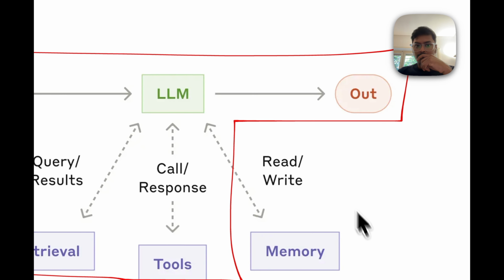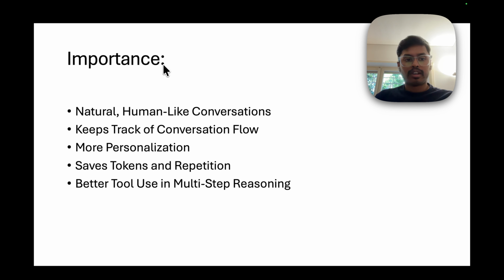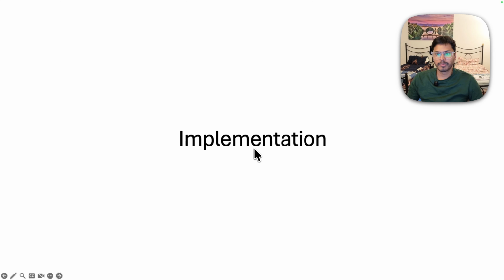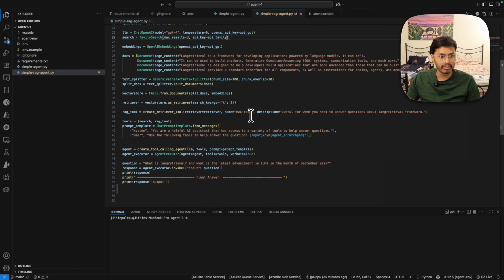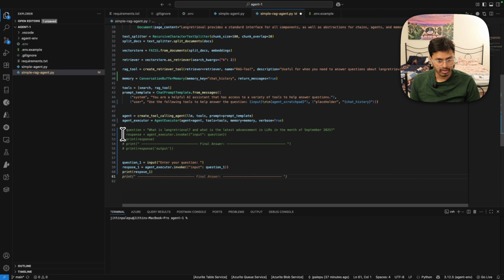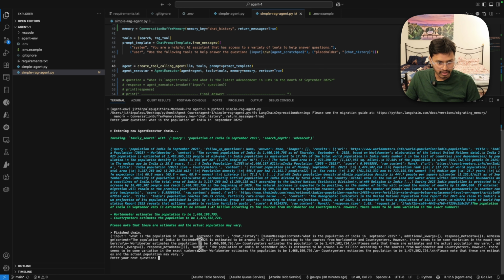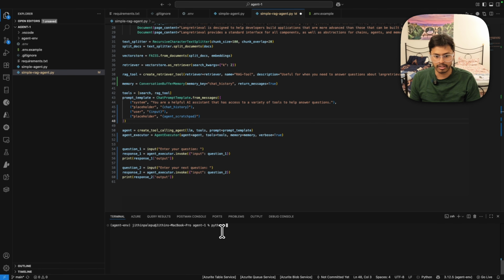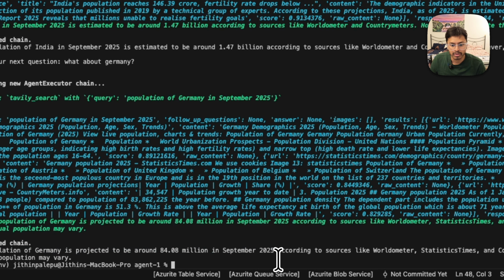Agent development basics #3 | Memory | Agentflow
In this video, we are going to understand the memory in the agent and understand how we can implement that using langchain inbuild memory class.